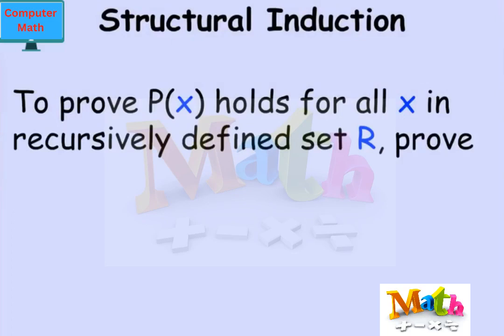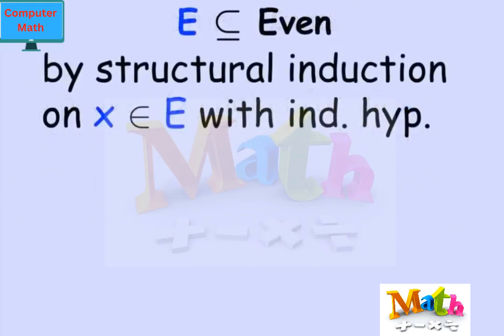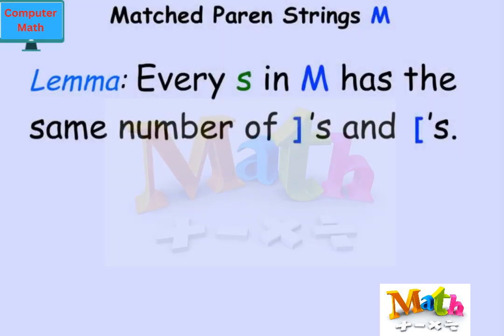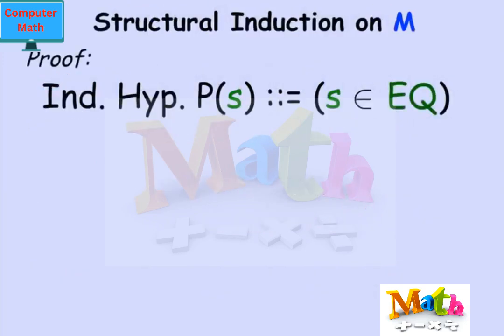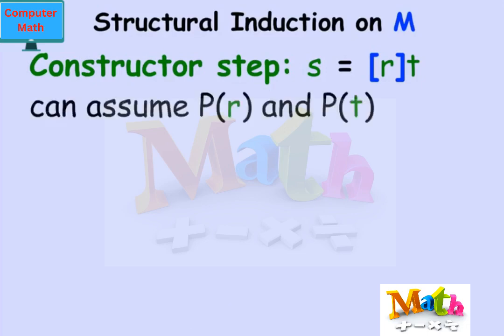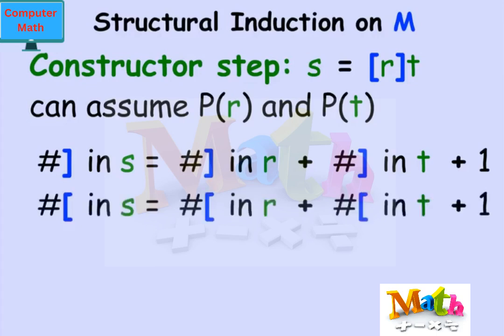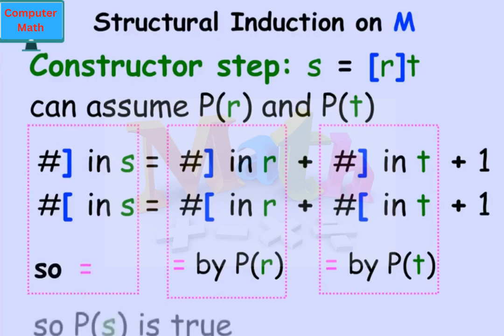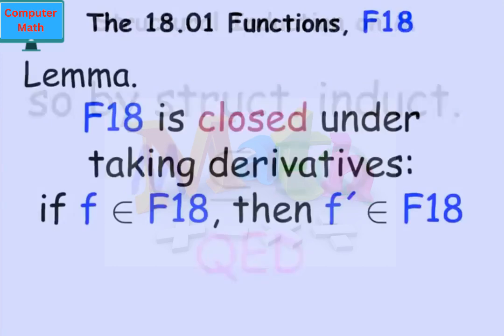Math for Computer Science Structural Induction Math Need for CS Math Advice for CS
Math's Lectures
Mathematics for Computer Science Structural Induction Well Ordering Principle Proofs Math Needed for Computer Science